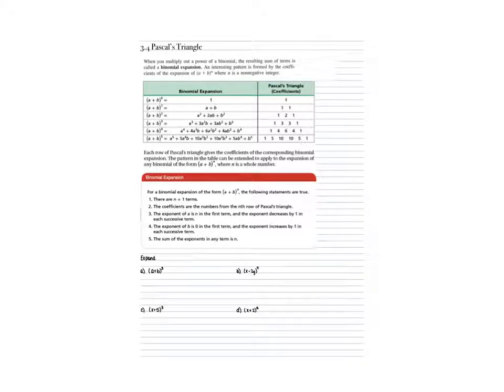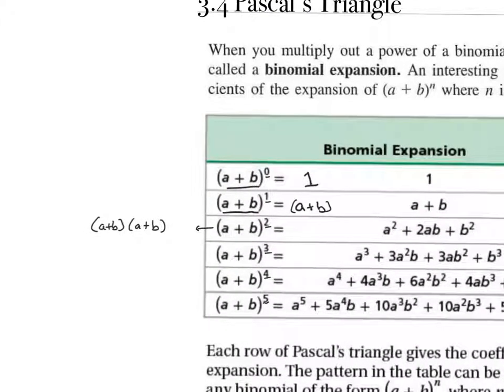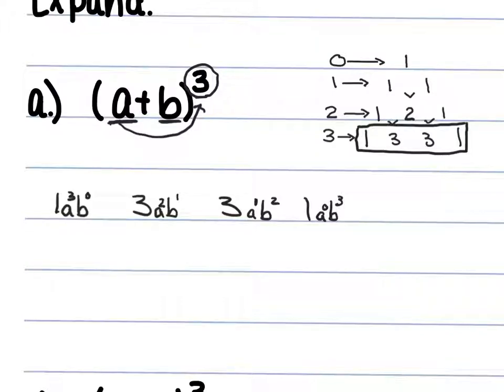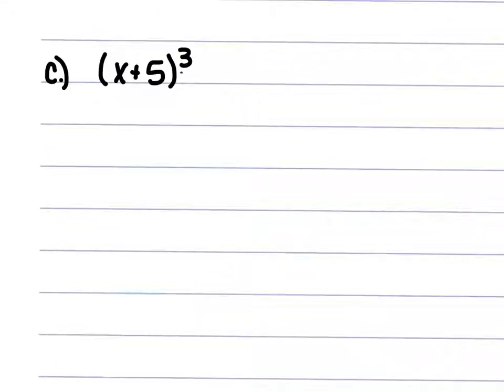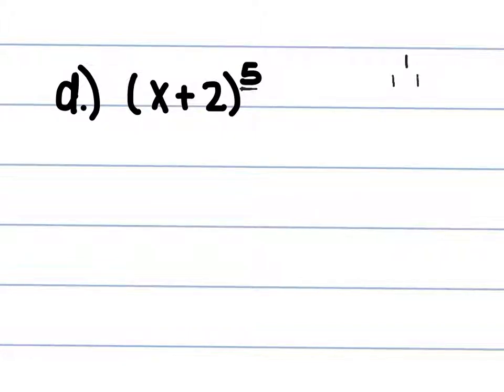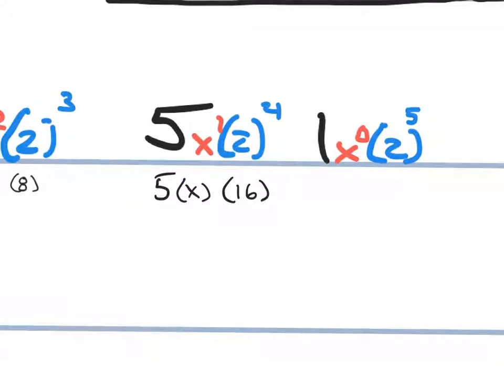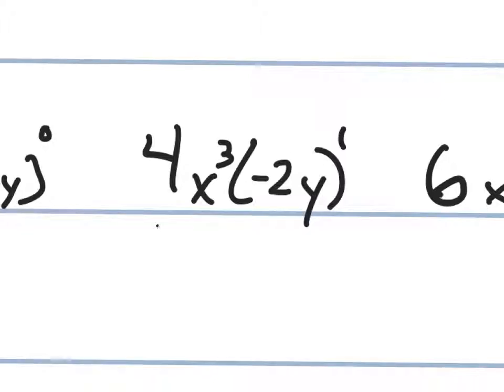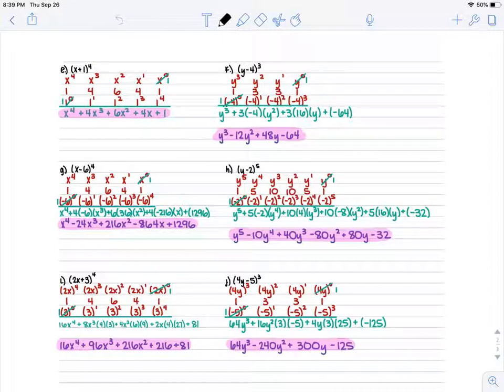9.26 Alg II Chapter 3 Lesson 4